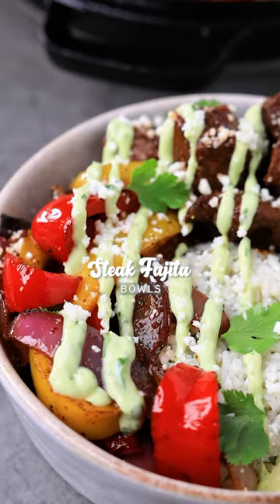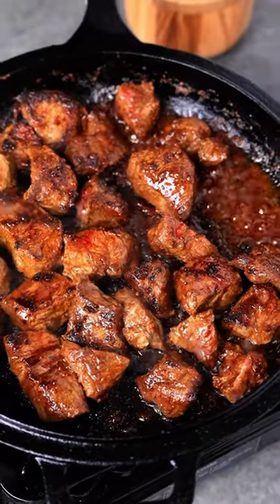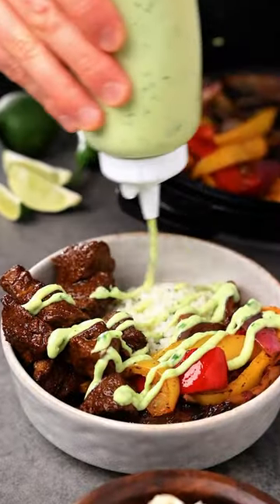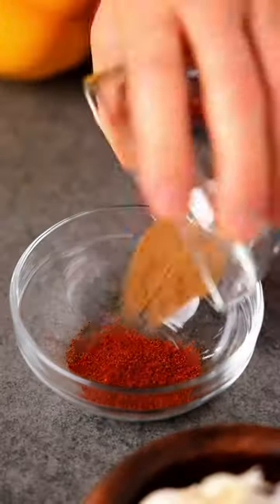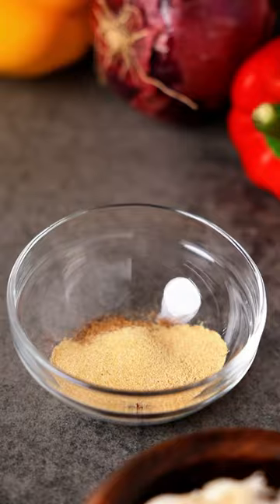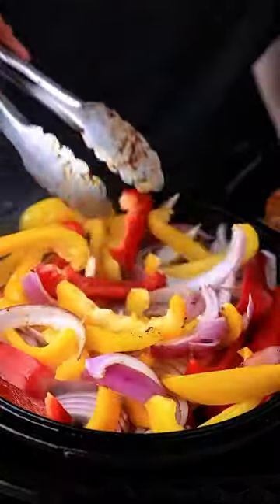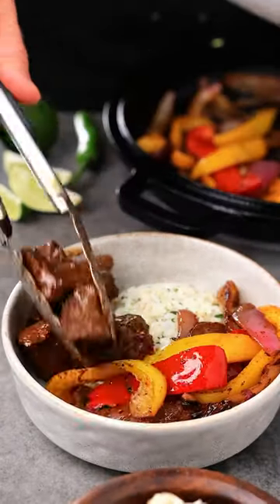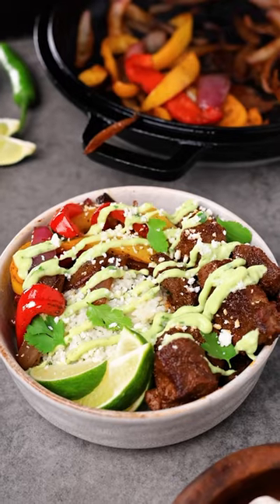Steak Fajita Bowls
These Steak Fajita Bowls are quick and simple to prepare and easily one of our favorite weeknight meals.

Bold and savory steak with a colorful bell pepper and onion medley served with zesty cilantro lime rice and fresh creamy avocado sauce.

The full recipe is down below and you can find other delicious recipes on the website.

STEAK
+ 1 lb steak, cubed

+ 1 C white rice
+ 1 Lime, juiced
+ 1/4 C cilantro, chopped

BELL PEPPER-ONIONS
+ 1 yellow bell pepper, deseeded and sliced
+ 1 red bell pepper, deseeded and sliced

AVOCADO SAUCE
+ 1 ripe avocado
+ 1/2 C Greek yogurt or sour cream
+ 1/3 C fresh cilantro
+ Water as needed (2-4 TBSP)

DIRECTIONS

+ STEP 1: CILANTRO RICE
Cook rice. Add chopped cilantro and lime juice, and mix.

+ STEP 2: PEPPERS & ONION PREP
Slice the bell peppers and onions into strips, 1/4-1/2 inch wide.

+ STEP 3: AVOCADO SAUCE
To a blender, add the avocado, greek yogurt (or sour cream), garlic, lime juice, and cilantro. Blend. Add water as needed to reach a thick, creamy consistency.

+ STEP 4: STEAK
Chop the steak into large chunks and add to a hot skillet with cooking oil. Season the steak with chili powder, cumin, garlic powder, onion powder, paprika, and salt. Cook over medium heat until cooked through to your desired doneness. Remove steak from pan and tent with foil for a 10-minute rest.

+ STEP 5: PEPPERS & ONIONS
Add the sliced peppers and onions to the pan with a little cooking oil and cook over medium heat until softened.

Serve in a bowl with the cilantro lime rice, fajita steak, peppers, and onions, and top with the avocado cream sauce, lime wedges, cotija cheese, and fresh cilantro.